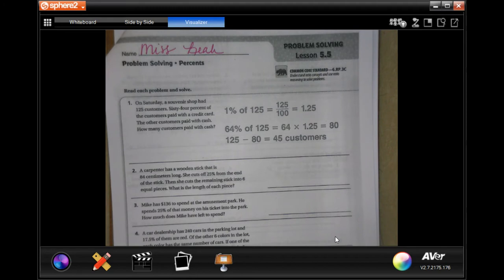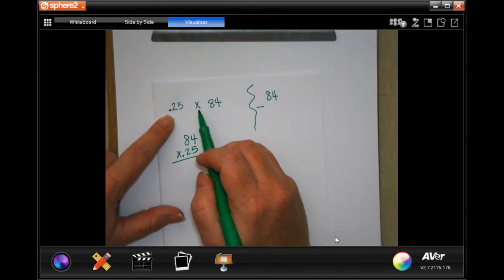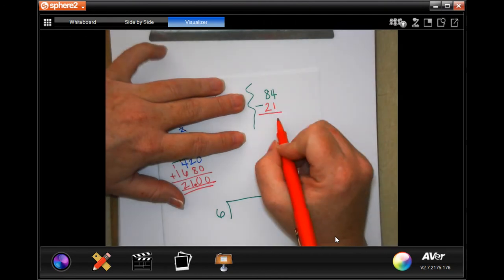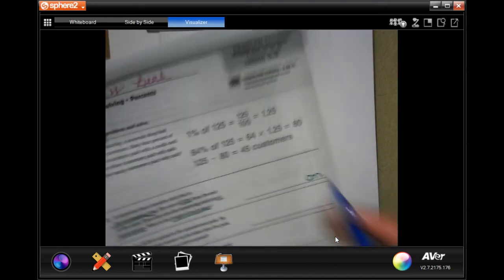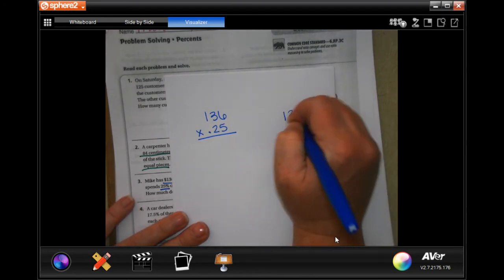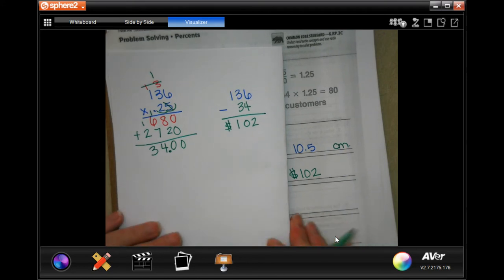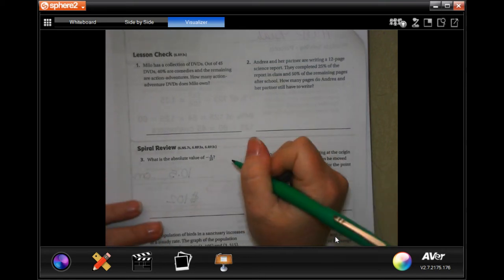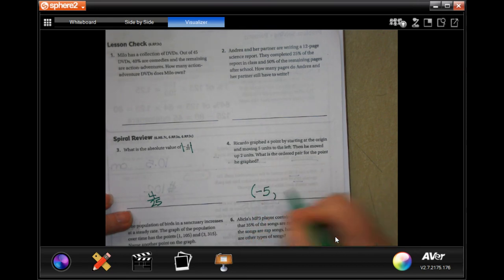6th Grade 5.5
Problem Solving * Percents